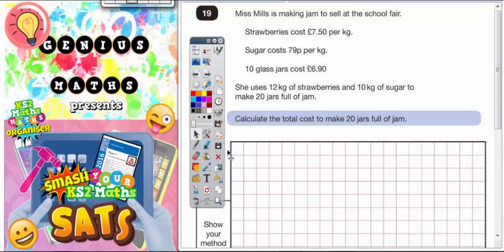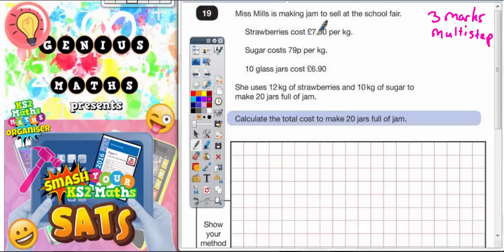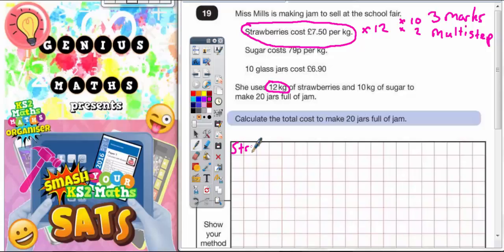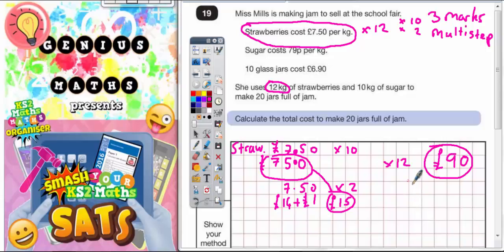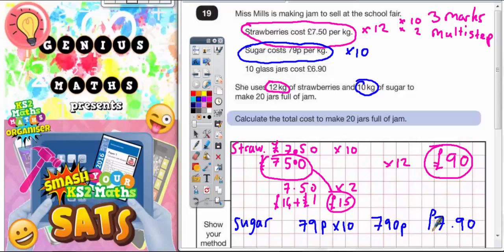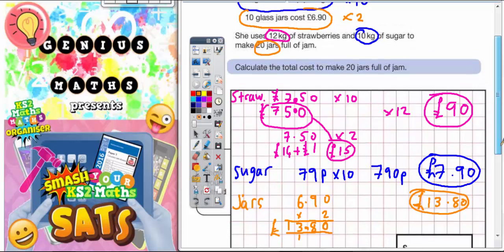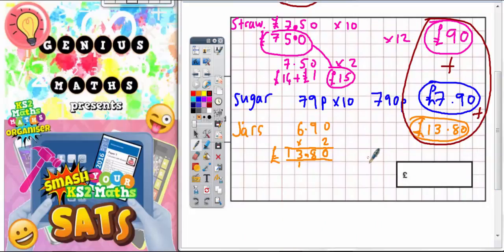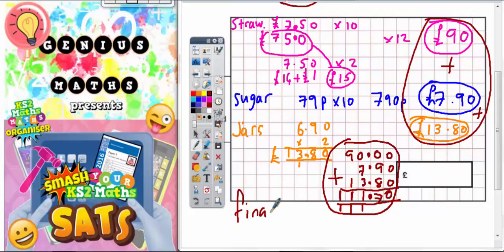2016 SATs Paper 2 Reasoning Q19